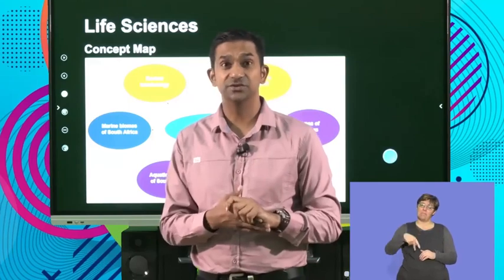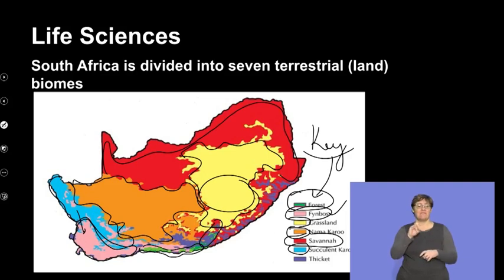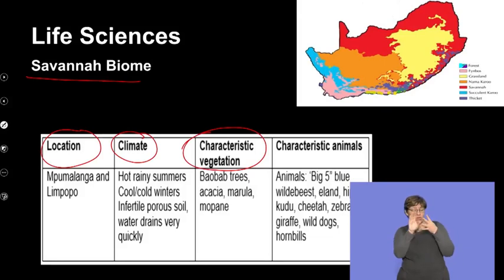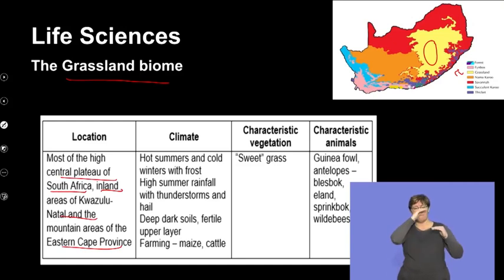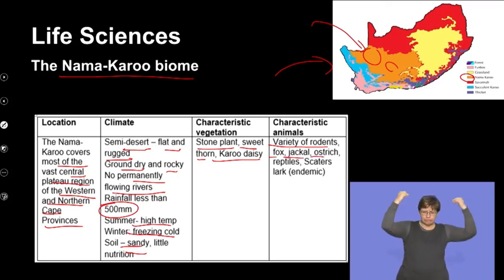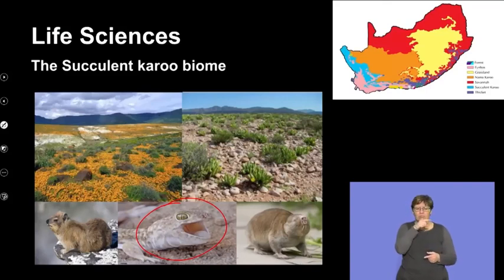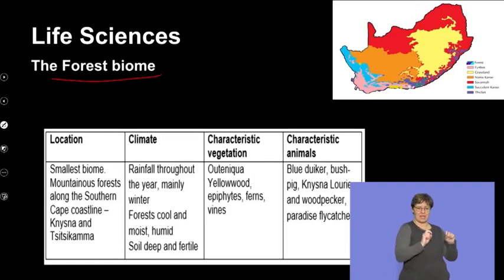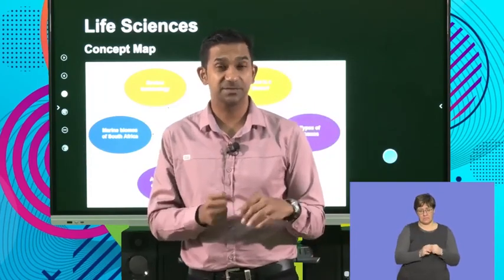Life Sciences Grd 10 Biomes Of South Africa Terrestrial And Aquatic Biomes S2